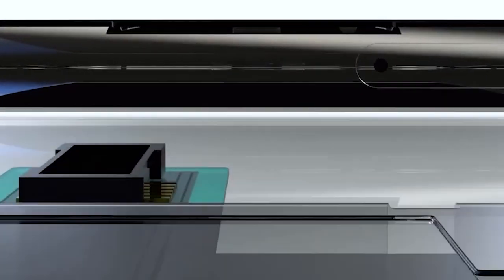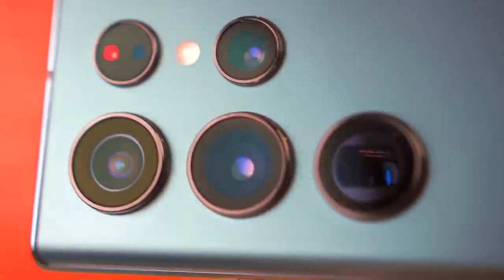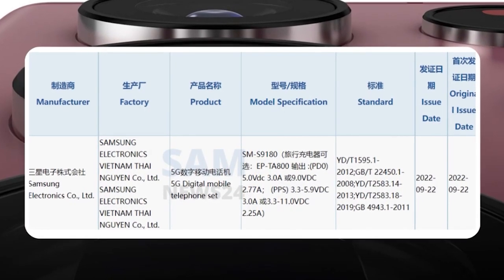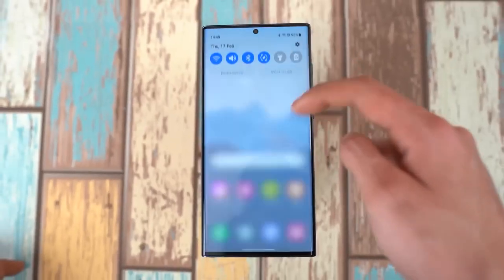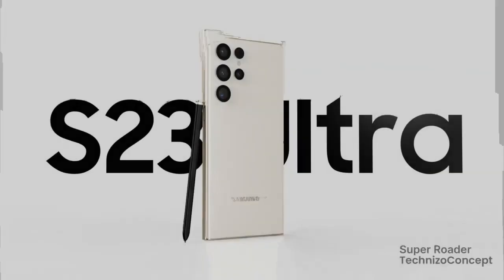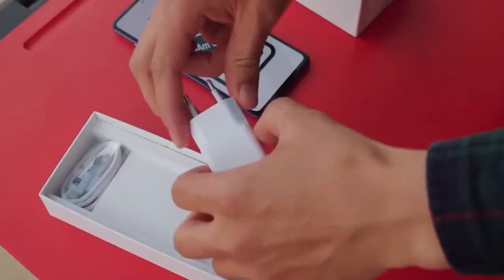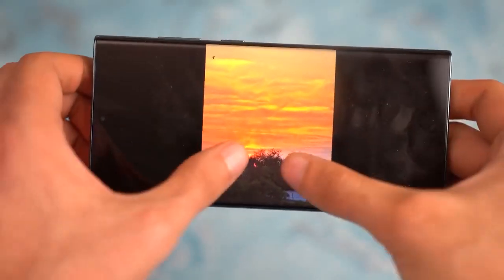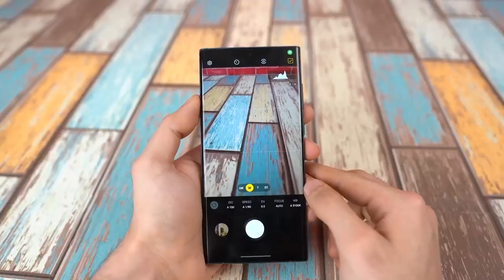Samsung Galaxy S23 Ultra: Certified by 3C - Here's What It Means!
Samsung Galaxy S23 Ultra - in this video we talk about the Samsung galaxy s23 ultra certified by 3c,
what does it mean? watch the video to the end to get all the details.